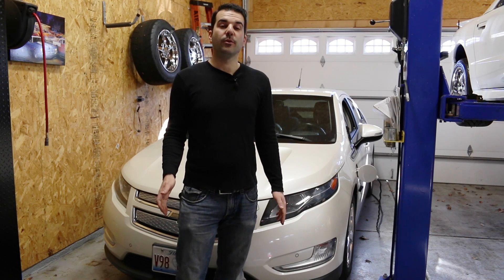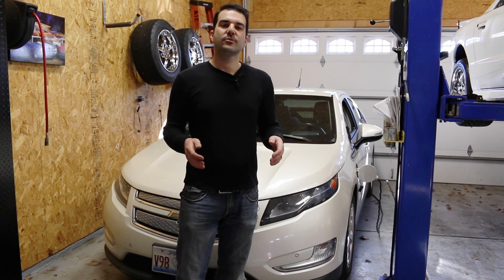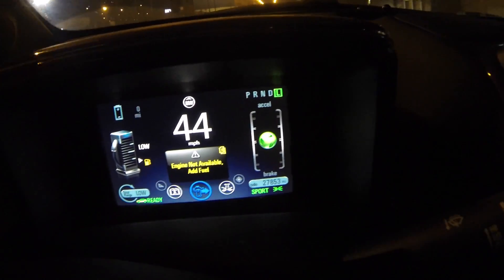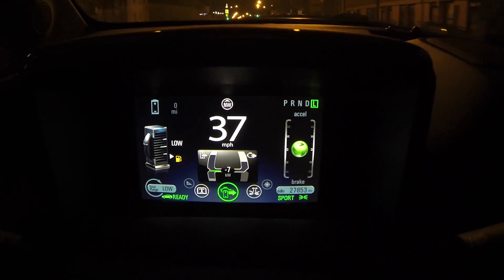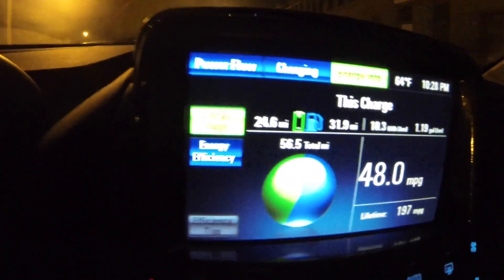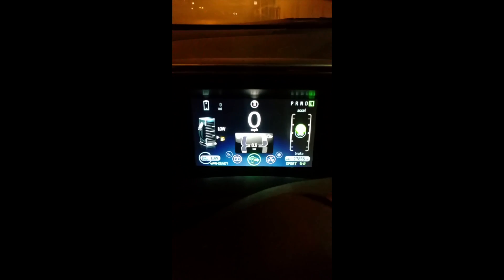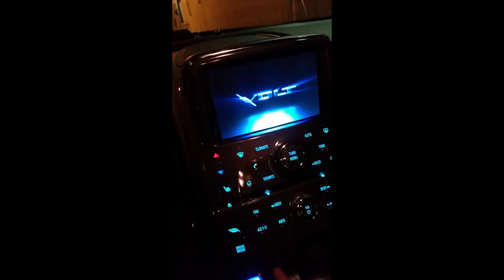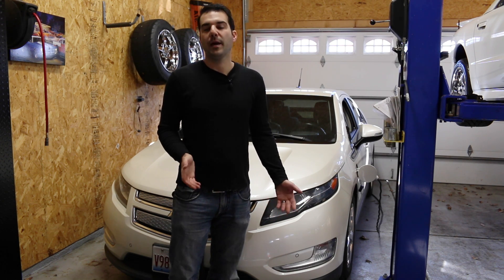Out of Electric Range and Gas! What happens? Amazing what the Volt does!!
In this video I show you what exactly happens when a Chevy volt not only runs out of its electric range but also runs out of its gasoline backup. Will it damage the battery? Is there a battery reserve? What should you do? Find out here!